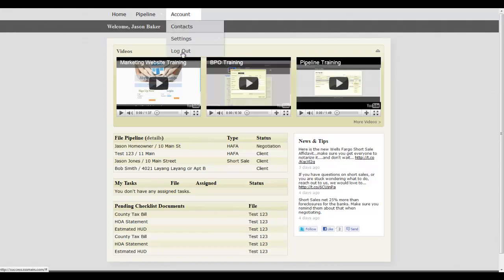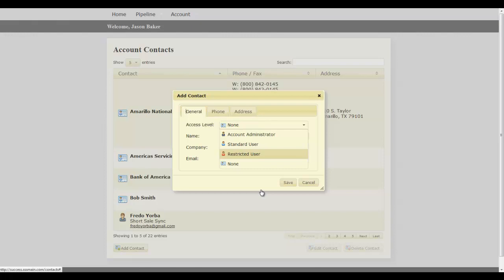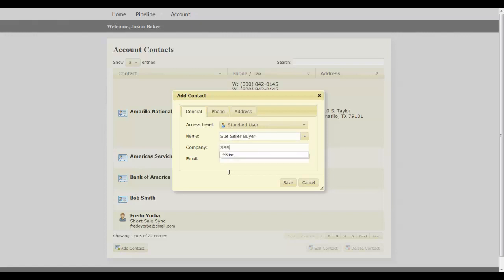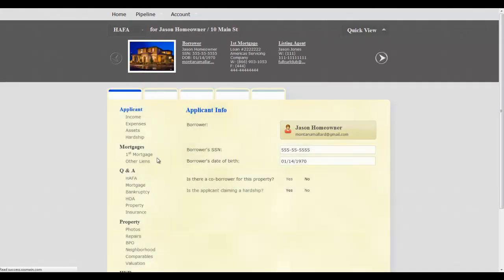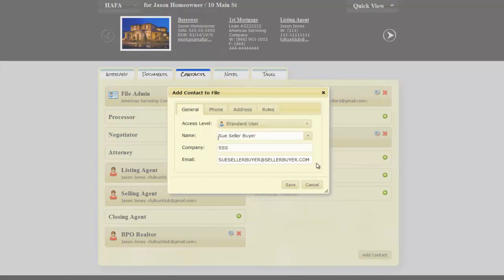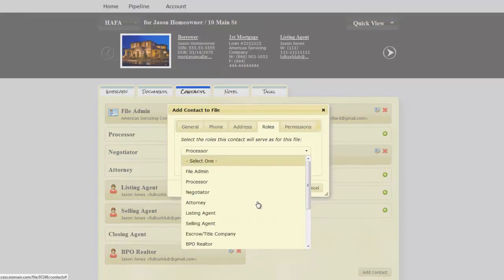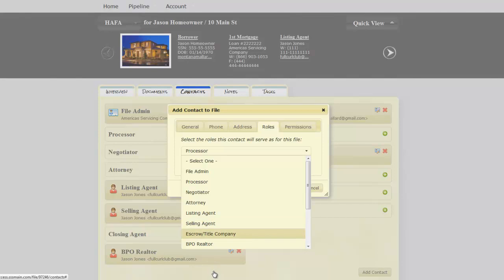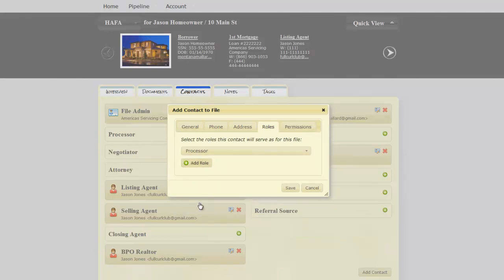Adding Contacts, Roles and Permissions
Learn how to control hierarchy by setting access levels, roles, permissions, and how to properly add contacts in and out of a file